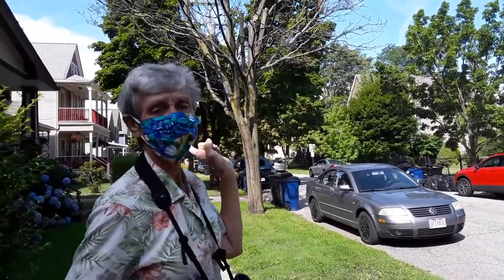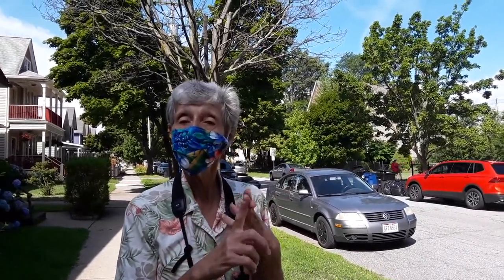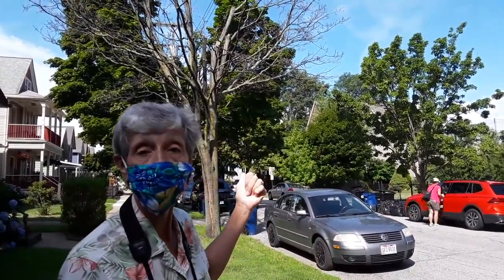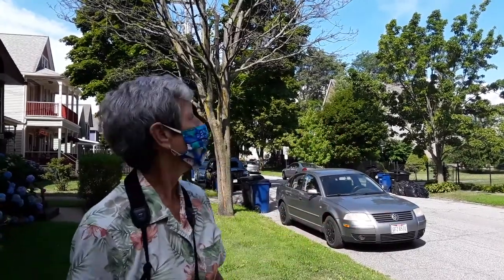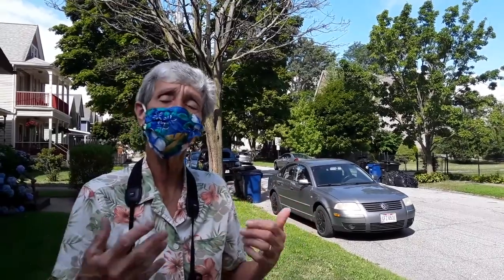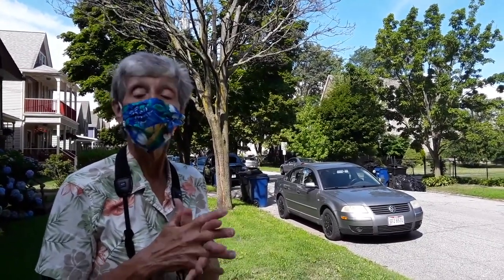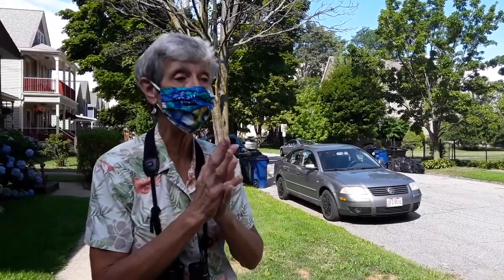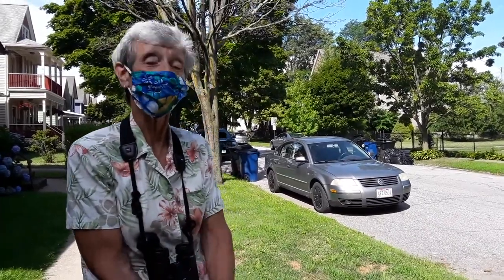WCAS Dead Tree Birding Challenge Sept 11-14, 2020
The Dead Tree Challenge is a fun, challenging bird identification event hosted by WCAS! The challenge is also a fundraising campaign to help get the word out about the importance of birds in our neighborhoods, cities, and urban areas. Ticket donations fundraise to aid the continuation of chapter conservation services to Cleveland area counties. Challenge details and to enter